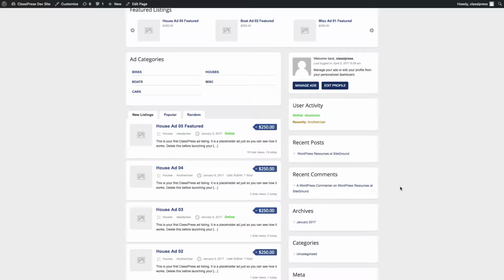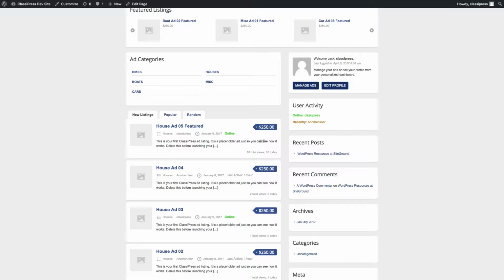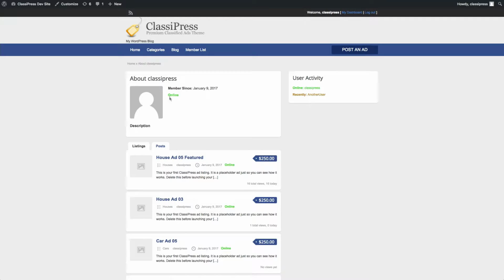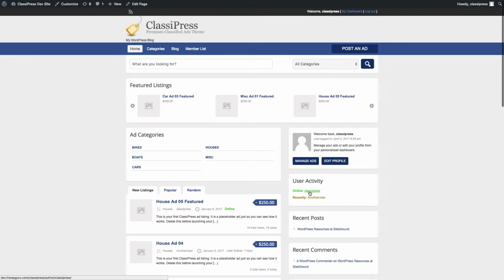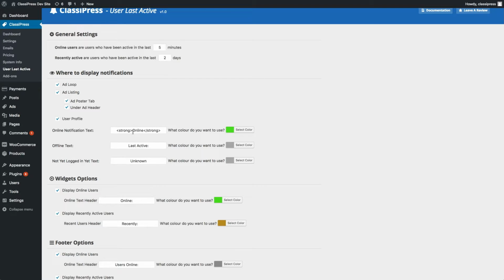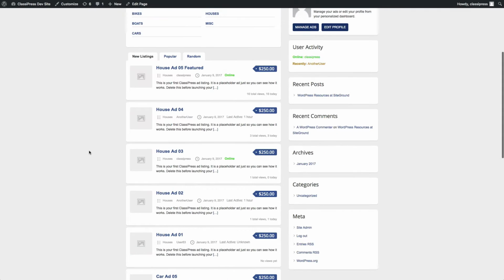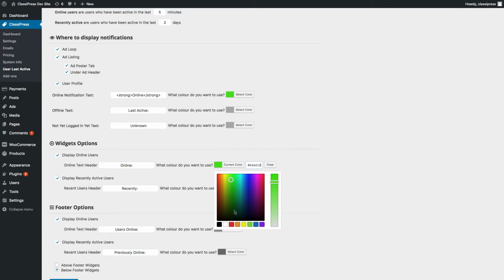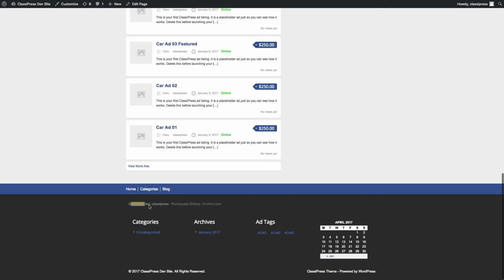ClassiPress User Last Active/Online Notifications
After running a successful classipress site in my niche for over a year, one of the biggest questions I was asked was when a user was last active on the site.

Often you will find users come to your site, leave an advert and then never return.

potential buyers want to know if contacting the advert owner is likely to get a response. If the user they are contacting hasn't been on the site in long time, it's highly unlikely they will get a reply and the potential buyer would be wasting their time.

There was a huge demand on my site to display a notification to other users if a user was online and if not, when they last were.

So I created this functionality for them and decided to turn it into a plugin for the rest of you in the classipress community.

With ClassiPress User Last Active you can easily set various notifications around your site letting visitors know if a user is online, or when they were last active.

## IMPORTANT NOTE ##
I had to disable comments as people were leaving comments reading AppThemes (the creator of the base theme and we're not employees of theirs nor can we provide support for their products.